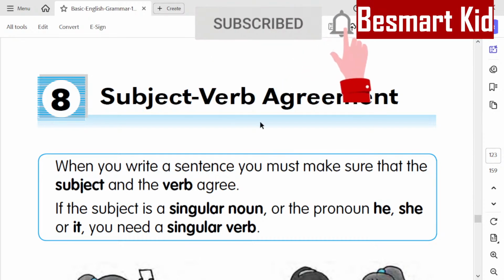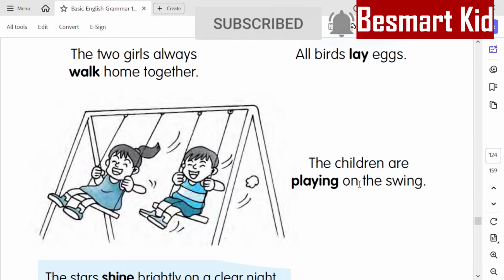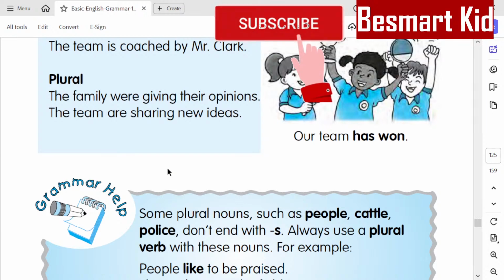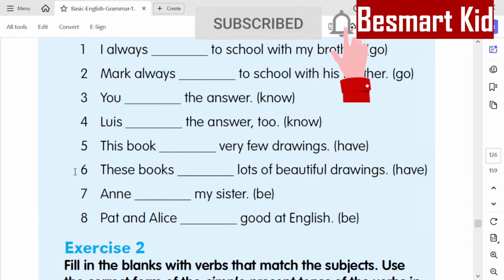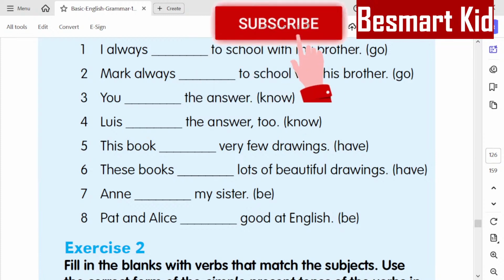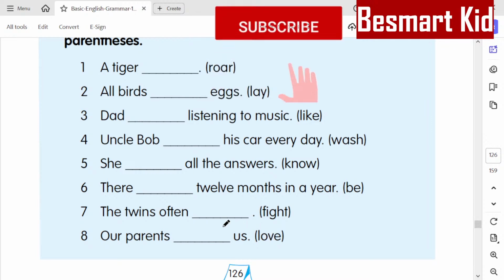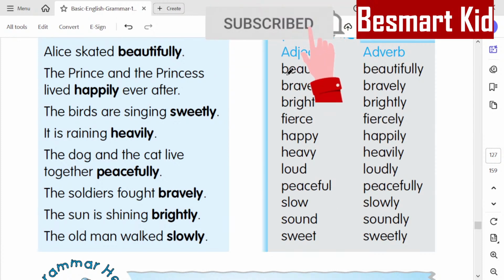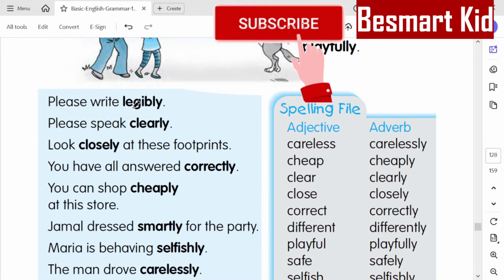SUBJECT VERBS AGREEMENT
kids song  Nursery Rhymes